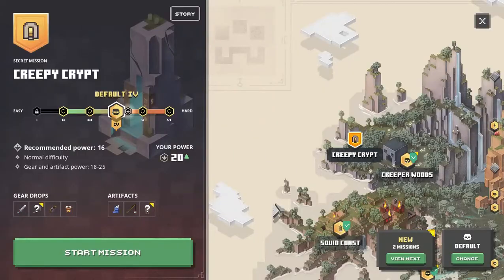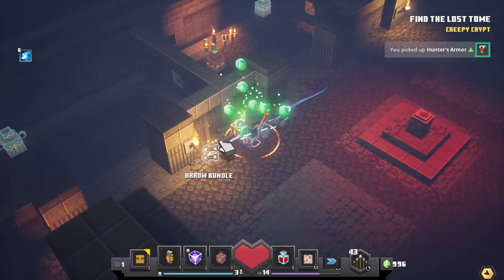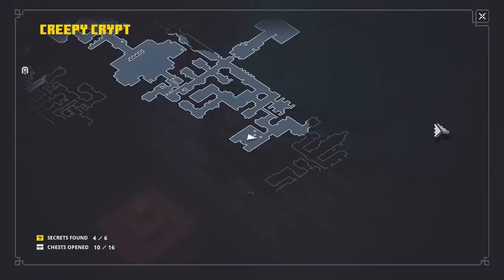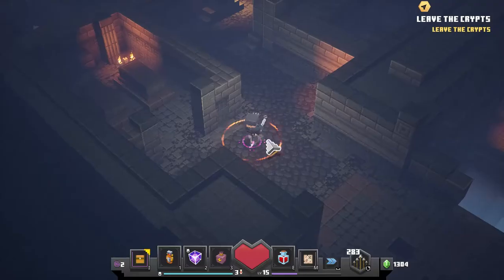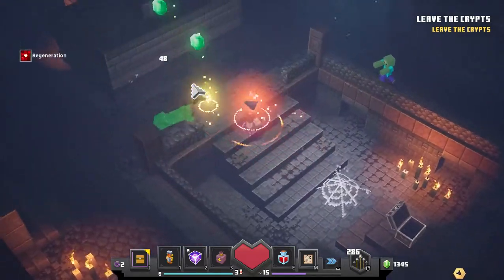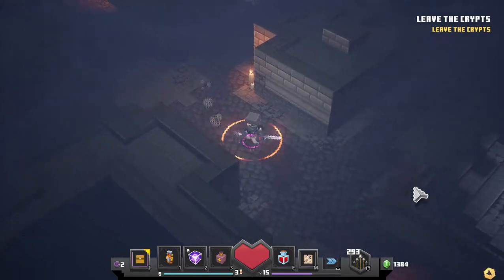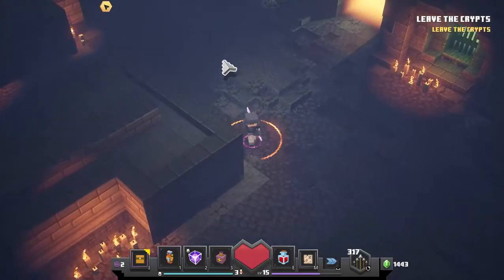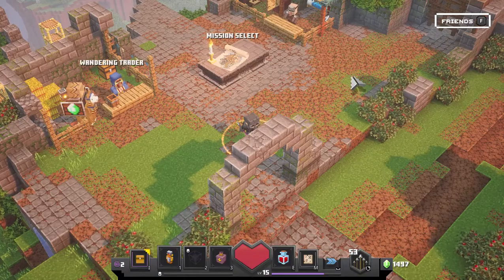Minecraft Dungeons part 6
Minecraft dungeons part 6 amazing we've made it this far guys!